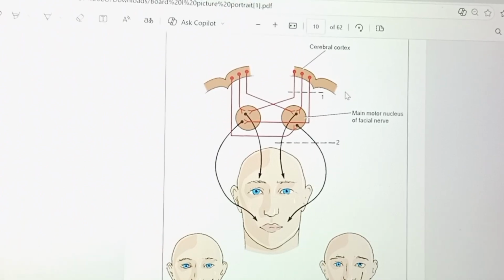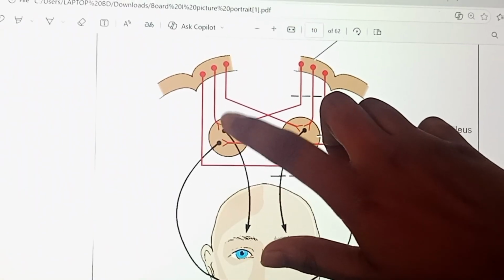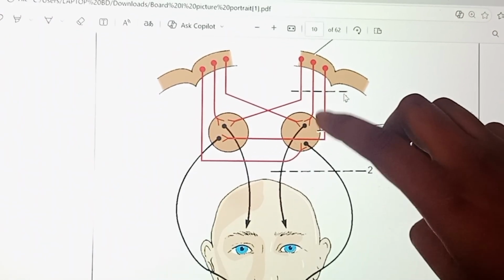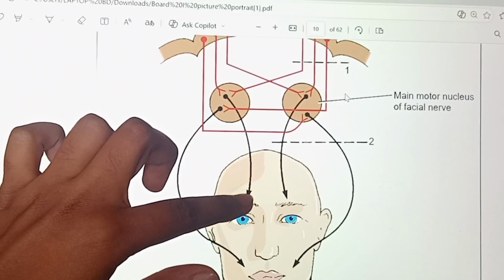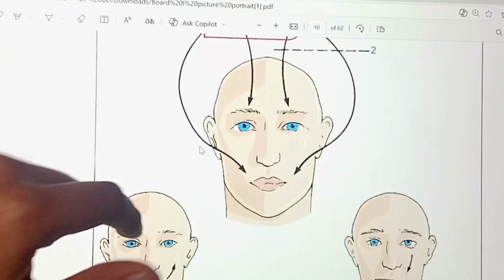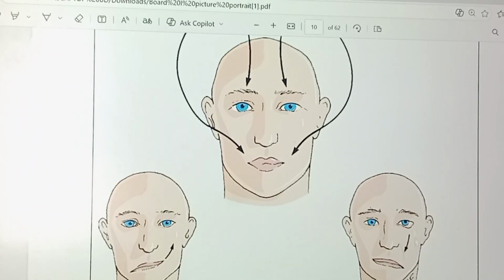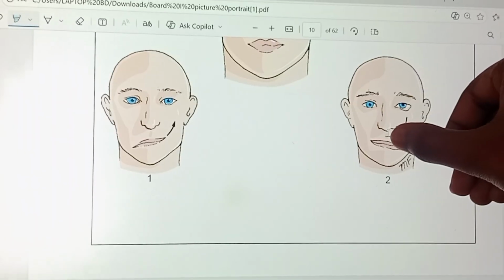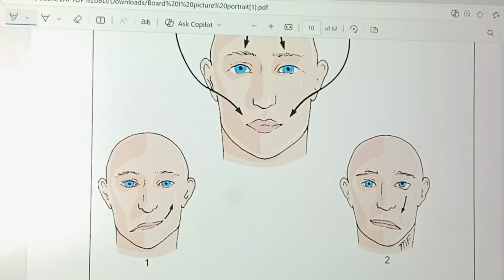Upper & lower motor neuron lesion of facial nerve: Figure Explanatio(English)